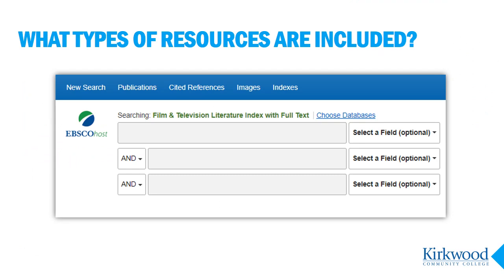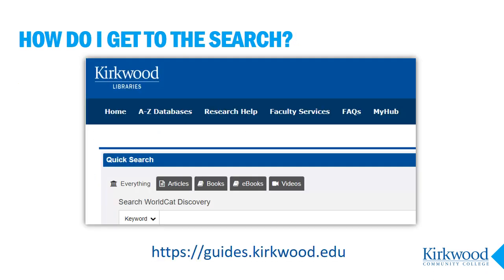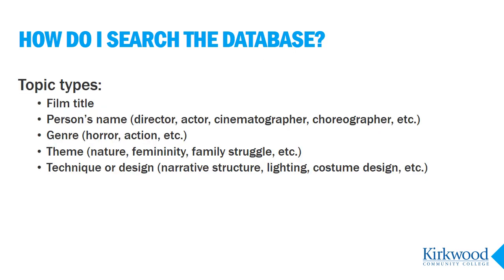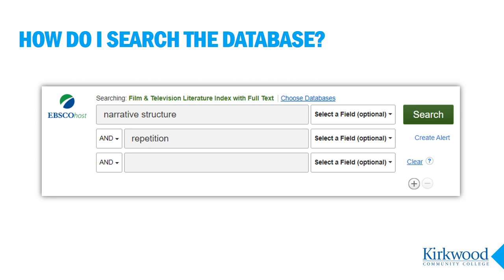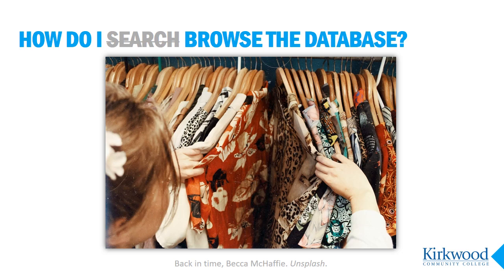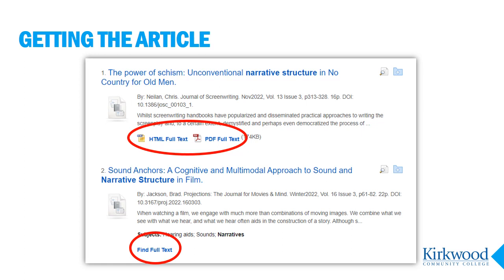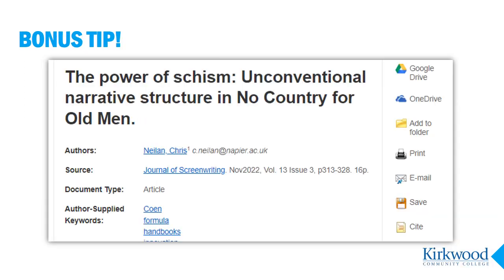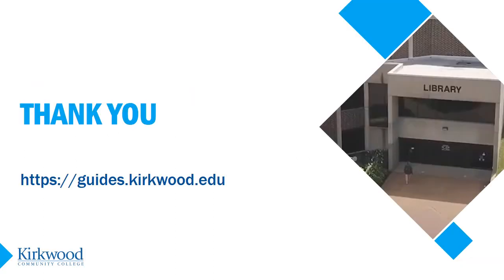Film & Television Literature Index: Get Started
This video introduces the EBSCOhost database Film and Television Literature Index, and explains the best way to search. Created by Kirkwood Community College Library Services.